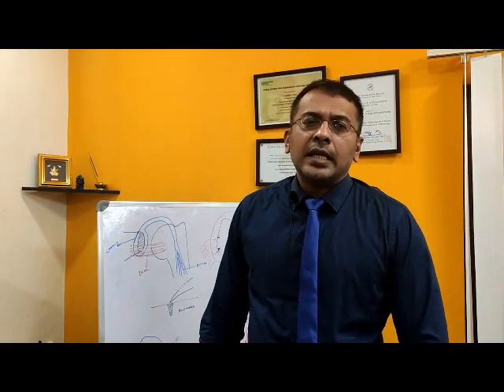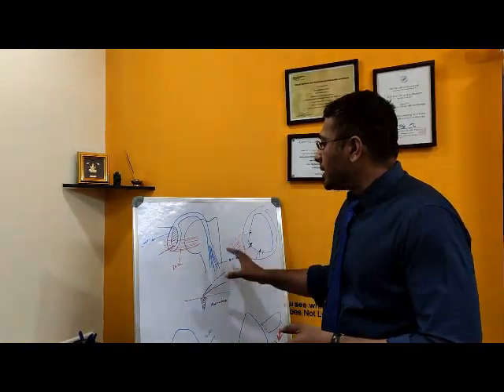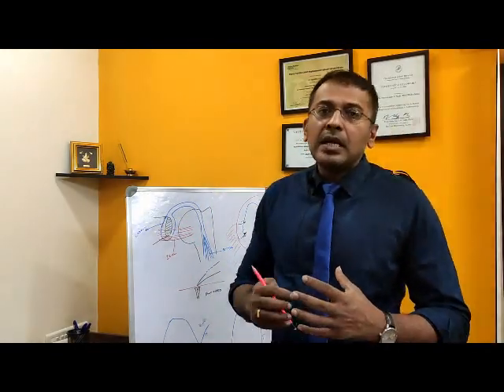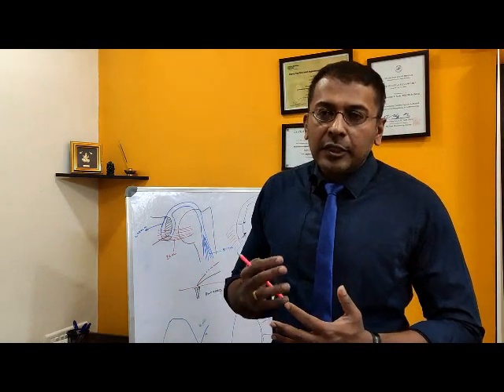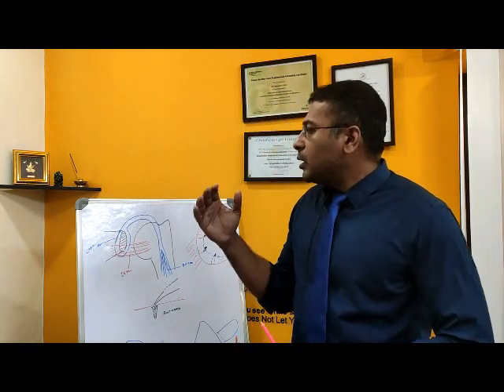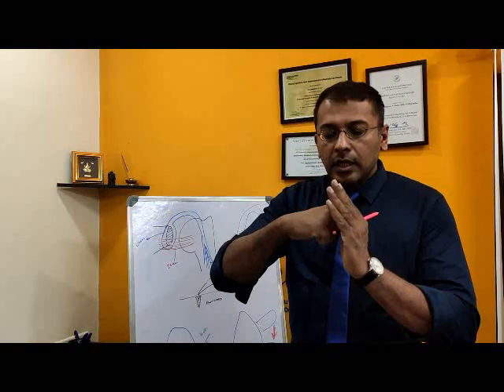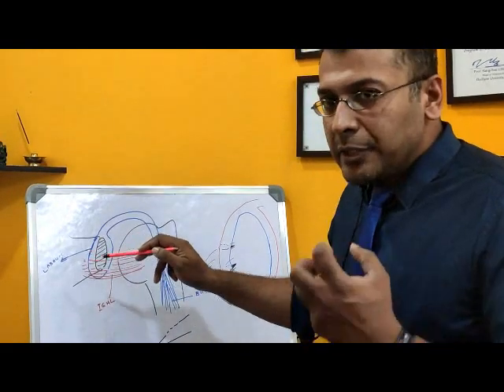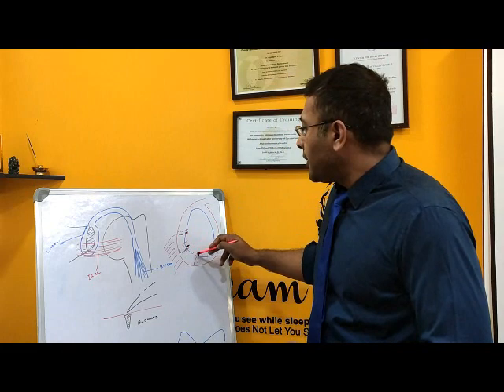DR AYYAPPAN V NAIR- SHOULDER SURGEON - Anatomy of shoulder dislocation and bankart injury.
Dr.Ayyappan  V Nair, shoulder surgeon, explains the anatomy of shoulder dislocation, the reasons and biomechanics of dislocation. he also elaborates the different ligament injuries and  terminologies.